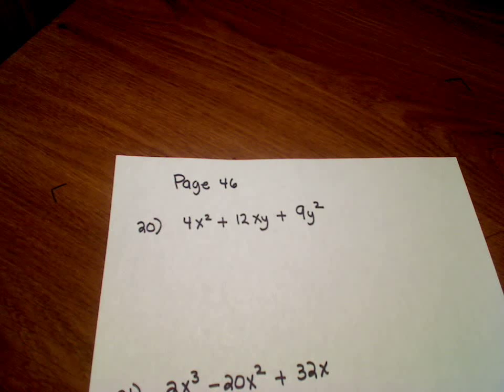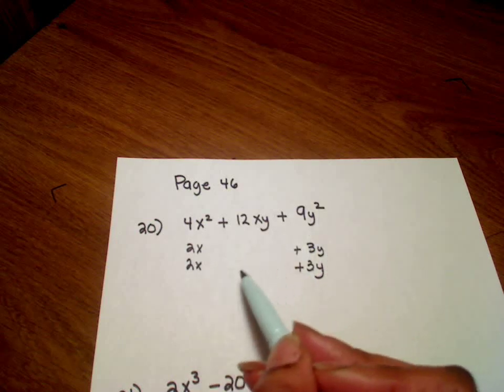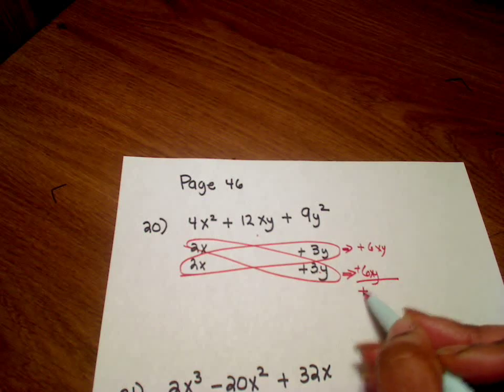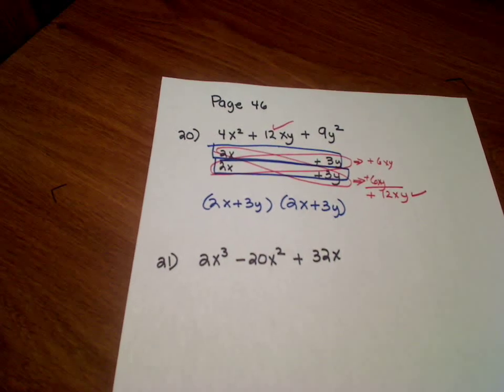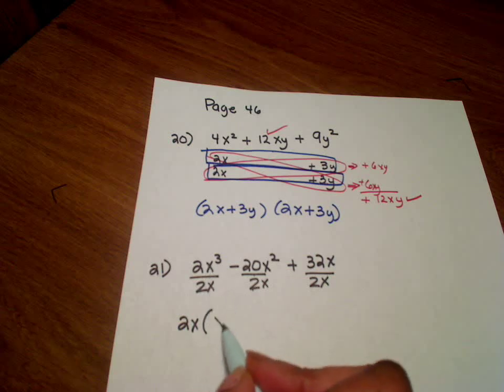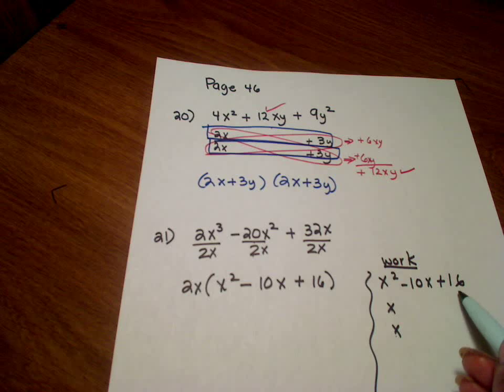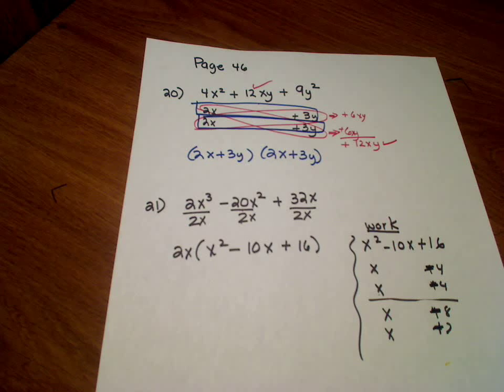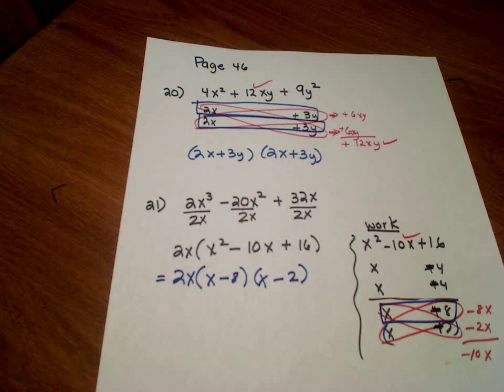Factoring pg 46 #20, 21